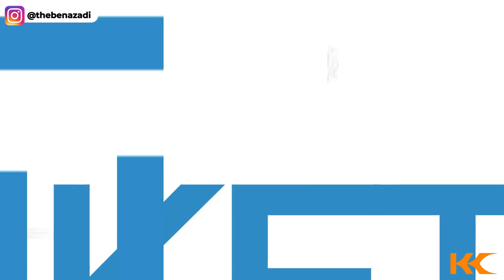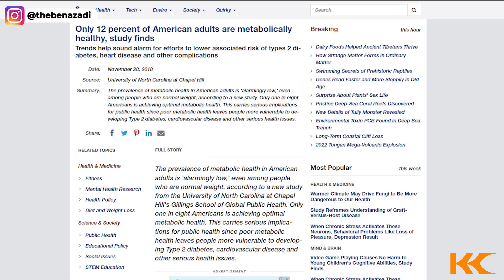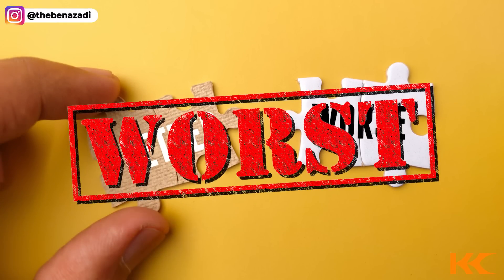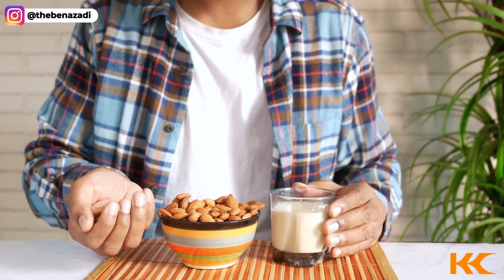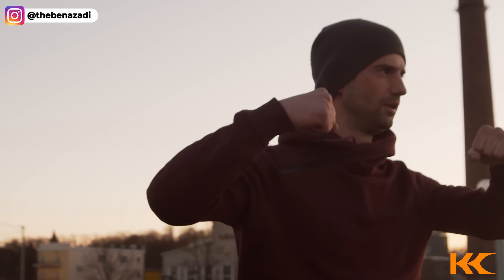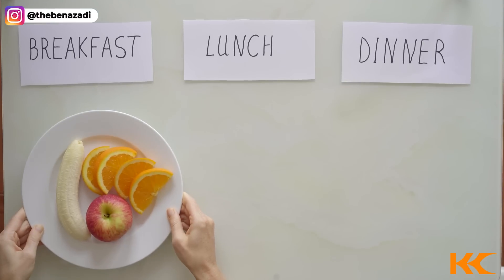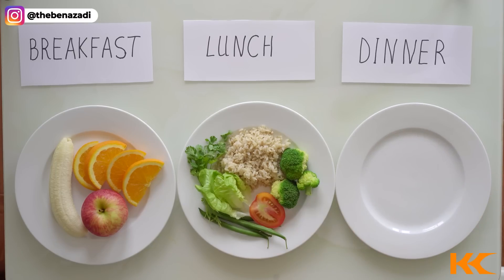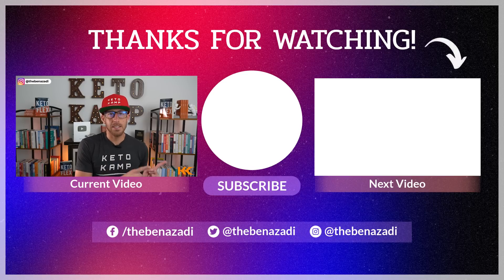5 Signs You’re Fat Adapted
Are you wondering if you’re fat adapted?  Today you’ll learn about the 5 signs to know whether or not you’re fat adapted. The importance of becoming fat adapted is tremendous if you’re living that KETO life! If you’ve experienced all of the “signs” below, you can celebrate because.. you are fat adapted and on your way to a long, healthy life. If you haven’t, no worries, we just have a little more work to do.

Some of the most common signs of being fat adapted include mental clarity and high energy but they’re not the ONLY signs, and there are many more benefits. Fat adaptation occurs to different degrees and is dependent on the degree of carb restriction. If you want to live a long healthy life—metabolic flexibility is the key so keep working and I promise, you WILL get FAT-ADAPTED!

📌North Carolina Chapel Hill Study
“Only 12 percent of American adults are metabolically healthy, study finds”

💪 𝙁𝙊𝙇𝙇𝙊𝙒 𝙆𝙀𝙏𝙊 𝙆𝘼𝙈𝙋

𝙏𝙐𝙉𝙀 𝙄𝙉 𝙏𝙊 𝙏𝙃𝙀 𝙆𝙀𝙏𝙊 𝙆𝘼𝙈𝙋 𝙋𝙊𝘿𝘾𝘼𝙎𝙏

00:00:00 Fat Adaptation vs Keto Adaptation
01:08 What are the benefits of being fat adapted?
01:24 What percent of America is healthy?
02:19 The 5 Signs You’re Fat Adapted
08:36 BONUS TIP for Fat Adaptation!